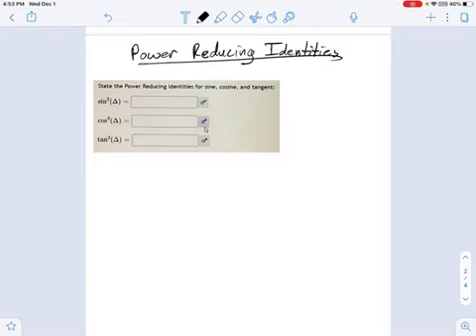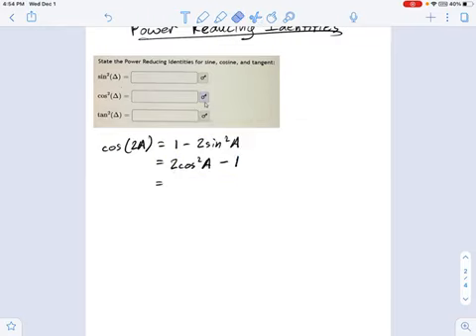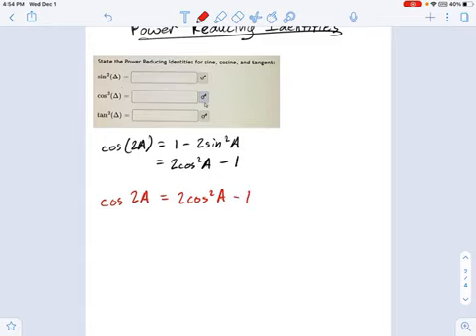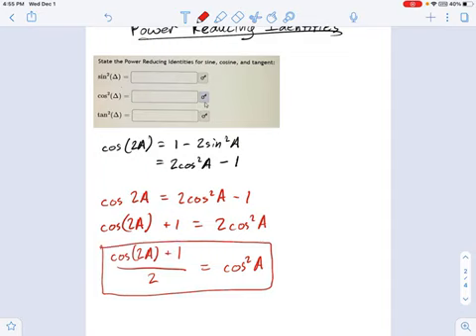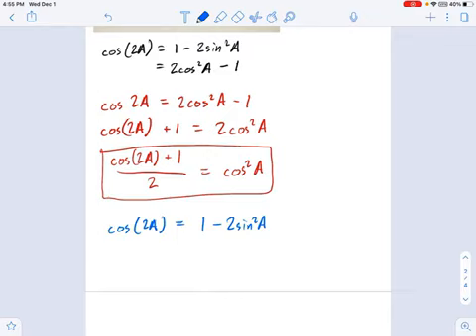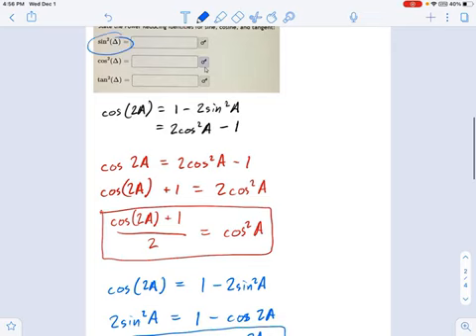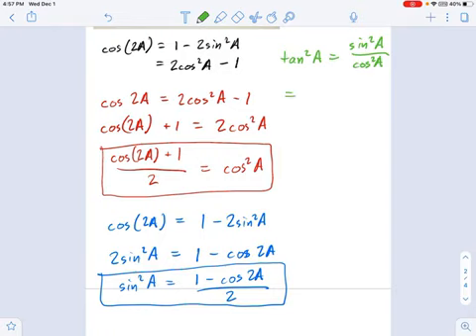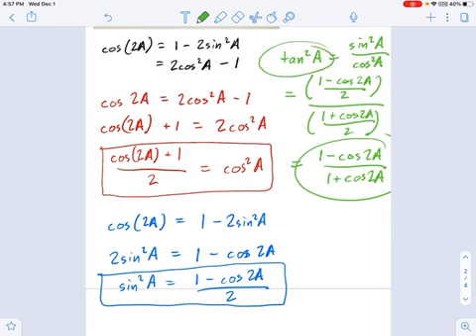SM3.09.64 -- Intro Power Reducing Trig Identities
Murphy Math --
Introduction to the Power Reducing Trig Identities, using a derivation from the Double Angle Identities.